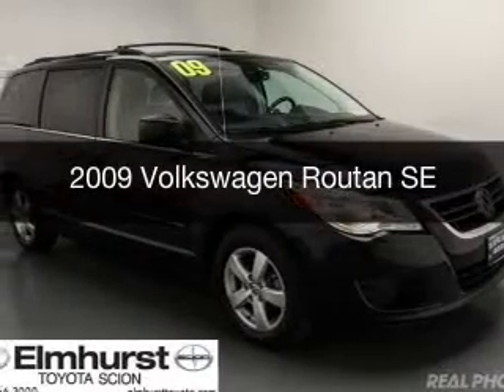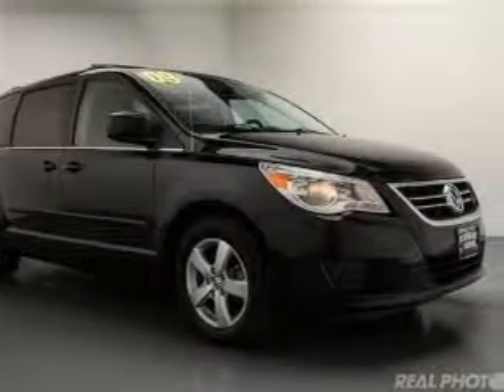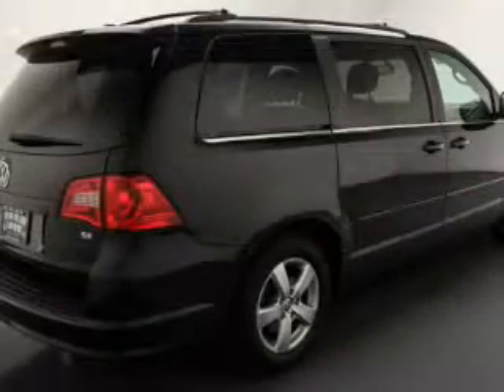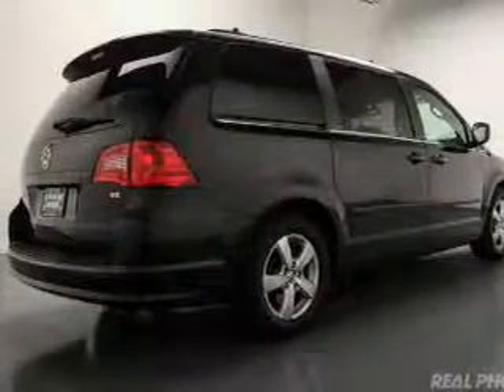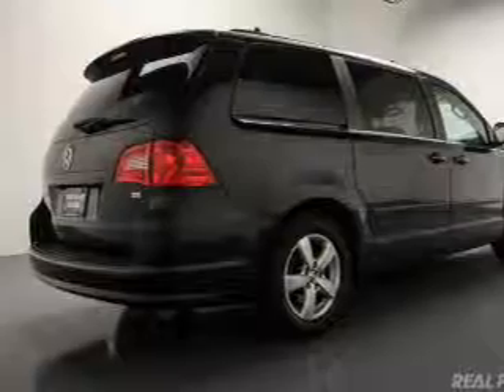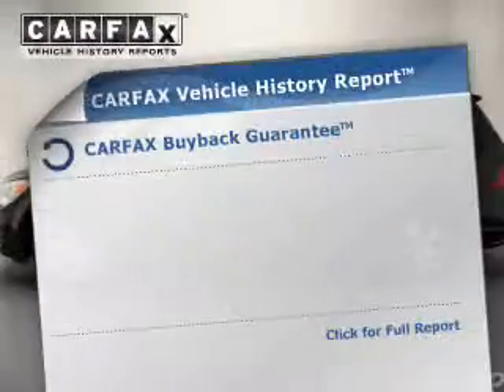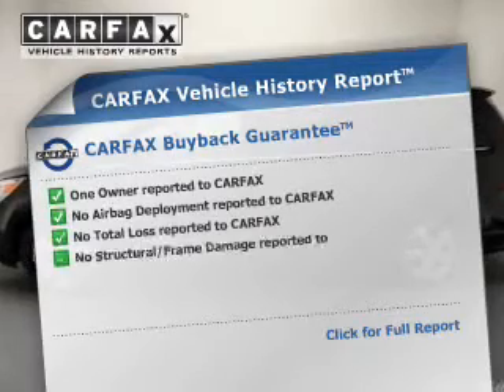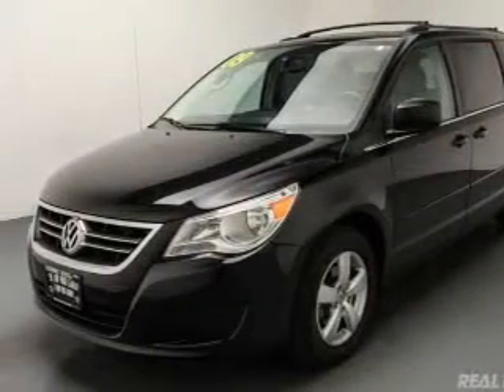2009 Volkswagen Routan - At Elmhurst Illinois Toyota Dealer Elmhurst Toyota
Year: 2009
Make: Volkswagen
Model: Routan
Trim: SE
Engine: 3.8 liter 6 cylinder 12 valve
Transmission: 6-Speed Automatic
Color: Nocturne Black
Mileage: 64224

Address:
440 W Lake St, Elmhurst, IL 6012